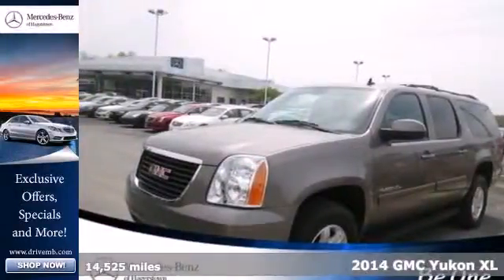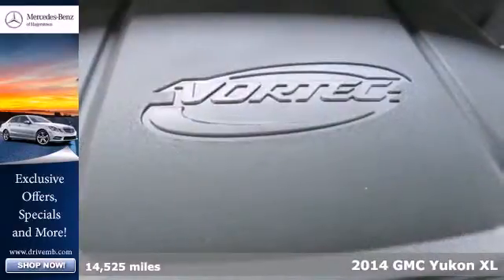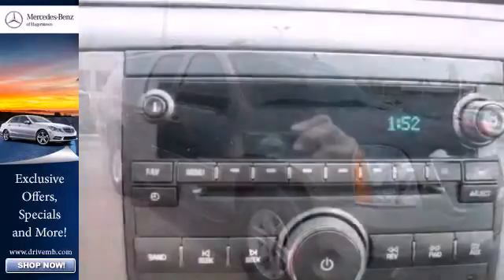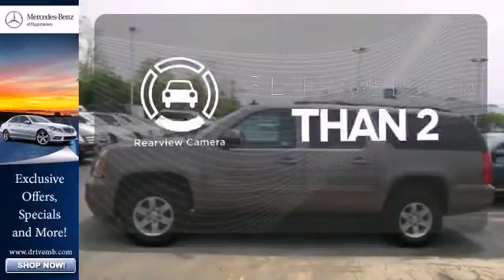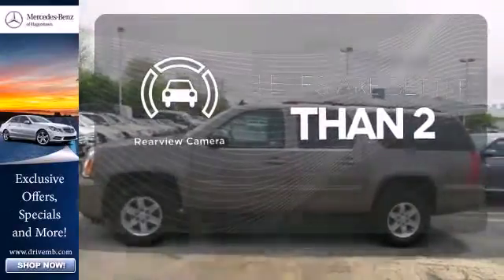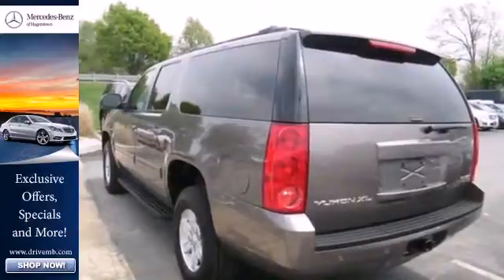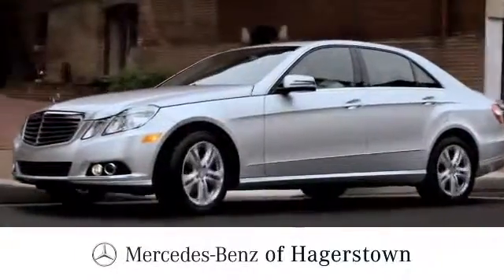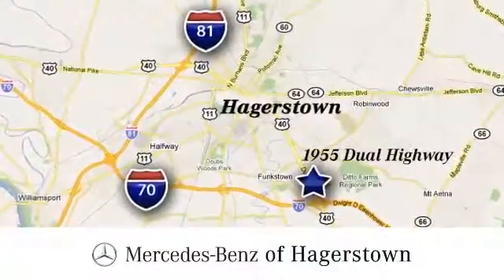2014 GMC Yukon XL Frederick MD Hagerstown, MD P2038 SOLD 360p